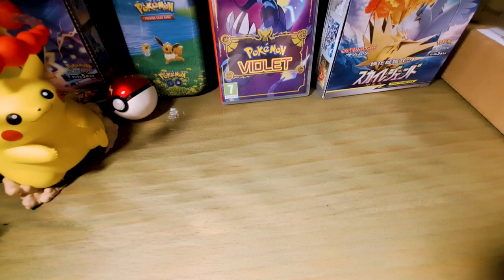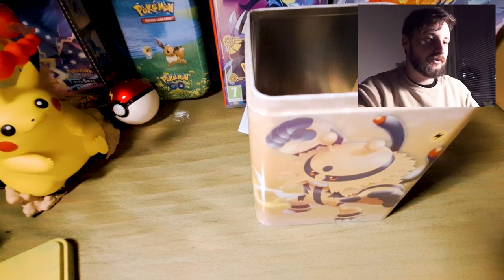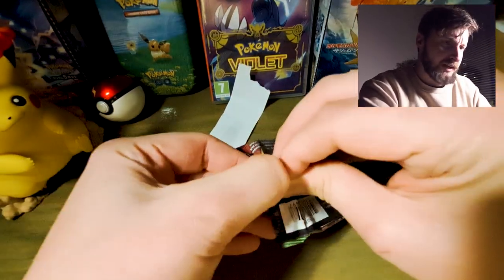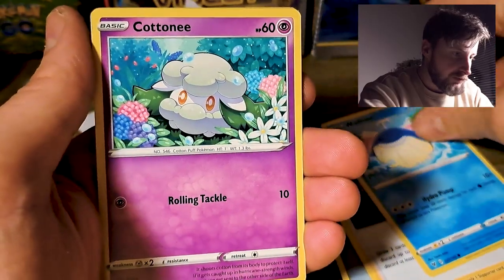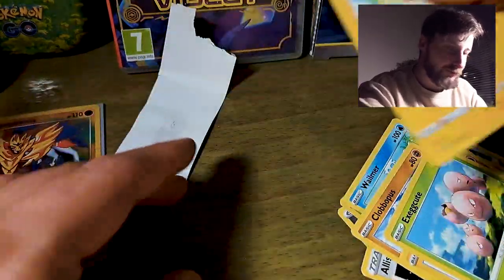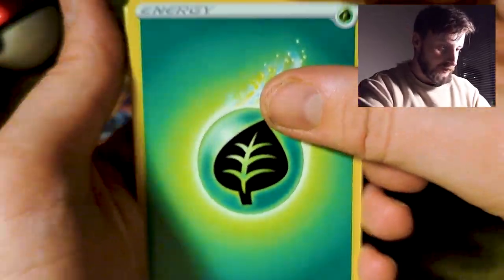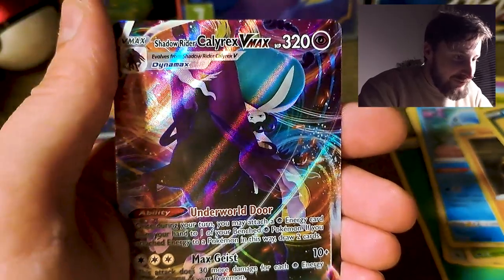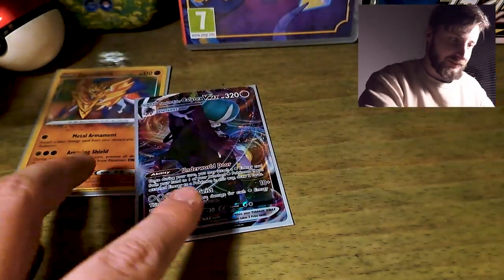An ELECTRIFYING Opening! (Electivire Stacking Tin Opening)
First time opening a stacking tin and we got some amazing pulls!
I hope you like the video. I spend a lot of time into editing my videos so please feel free to support my channel by liking the video, commenting, hitting the bell icon and of course... subscribing ;)